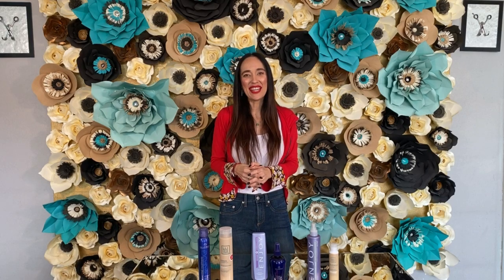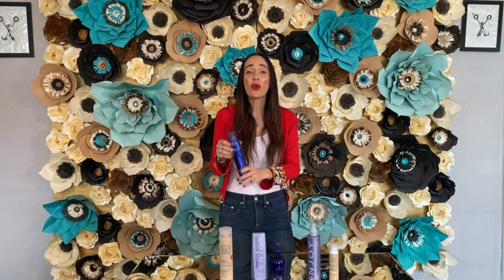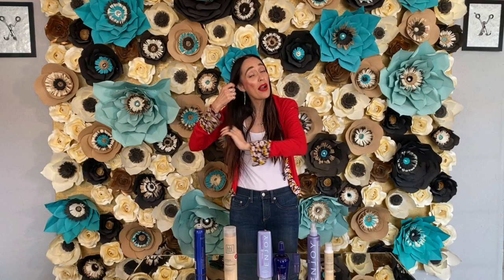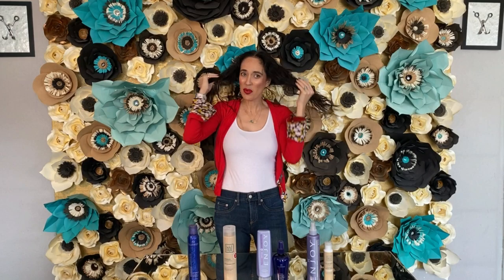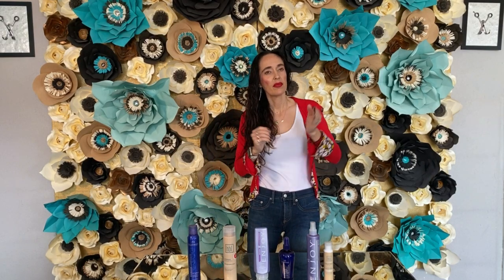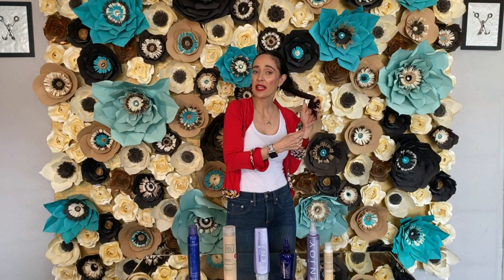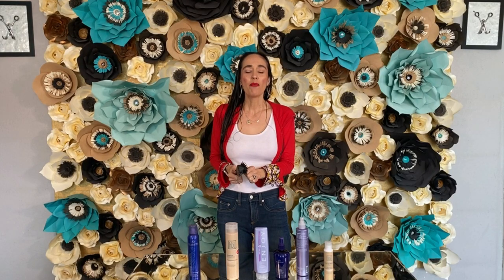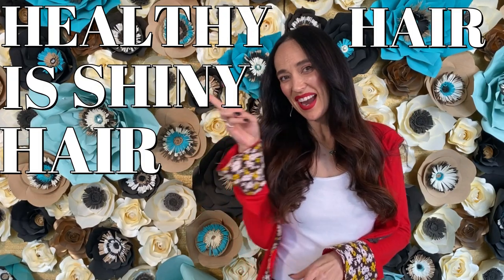How To Keep Bleached Hair Healthy (Tutorial) | THE BEST HAIR TREATMENT FOR BLEACHED HAIR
Hi lovelies!

Did you know that having bleached hair requires maintenance?

I'm here to help you learn how to take care of your hair. If you are looking for a way to make your bleached hair soft and silky, then pay attention to this video. I will teach you the hair treatment that is best for bleached, dry, and damaged hair.

Here are the products I used in the video:

I'm excited for your hair transformation!

Make sure to leave your hair questions in the comments below

[CREDITS]
🎵 Track Info:

Title: Be The One (feat. Anaïk) by Vendredi